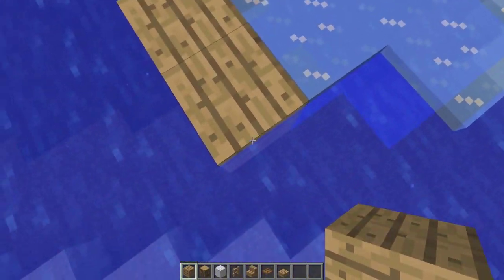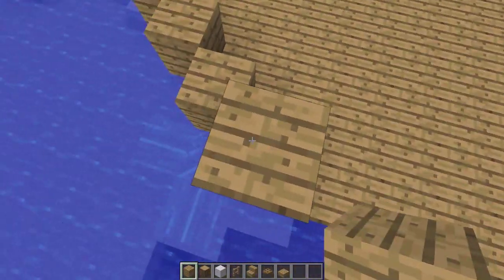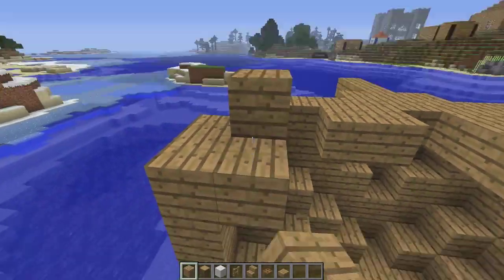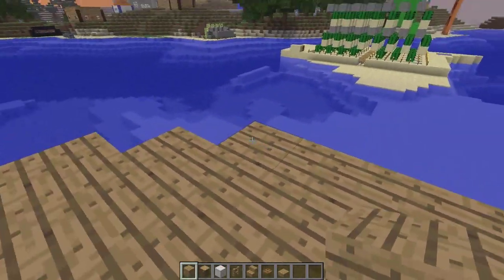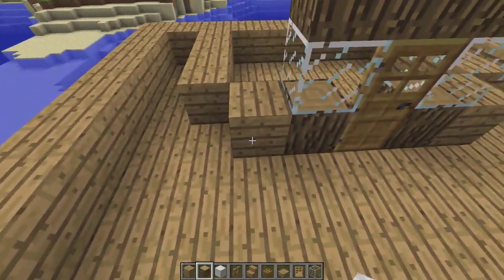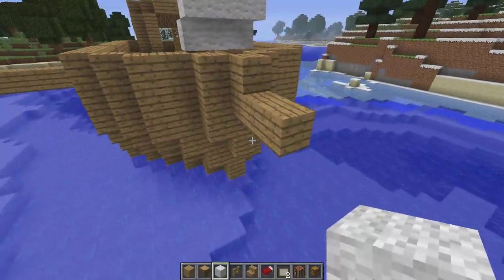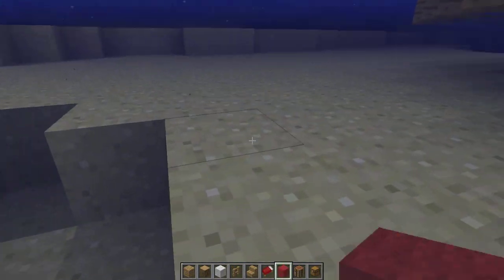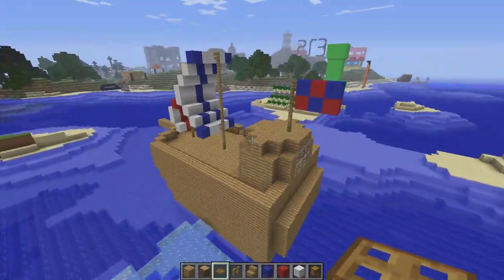Minecraft We Build - #45 Pirate Ship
This is the 3rd attempt to upload this -_- If we can reach 100+ likes that would be mental!

In this video:
How to build a Pirate Ship with Sails
How to build a boat

If you haven't done so already please click the Like button, it helps my videos reach a wider audience and therefore grows my channel, Thank you!